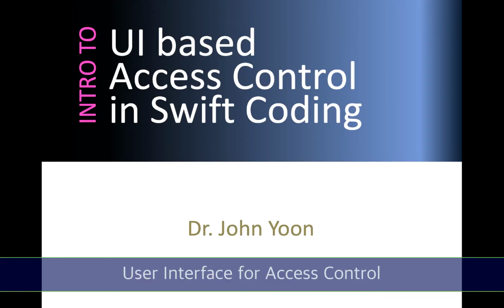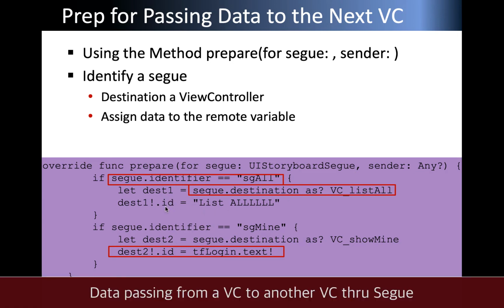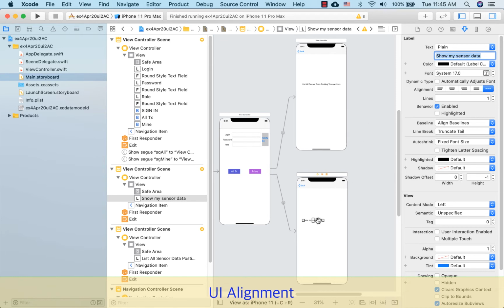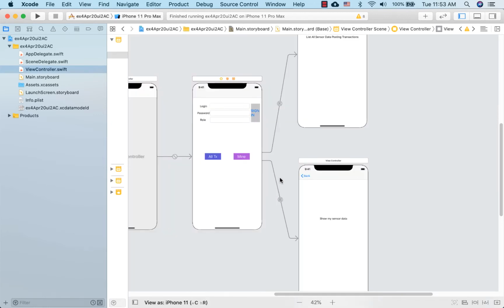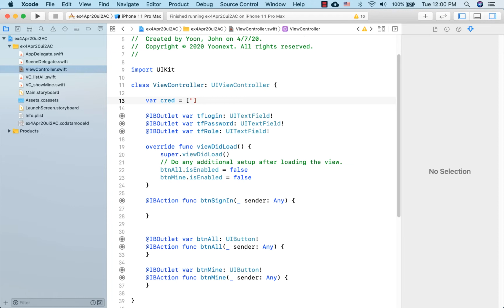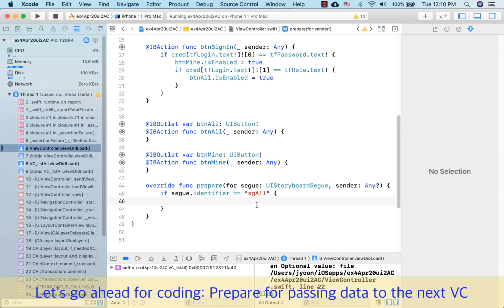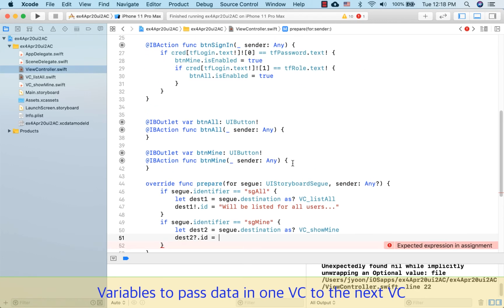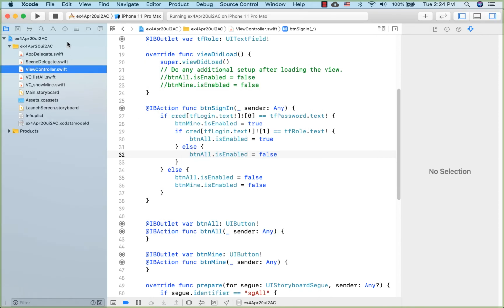XCode Swift UI for Access Control